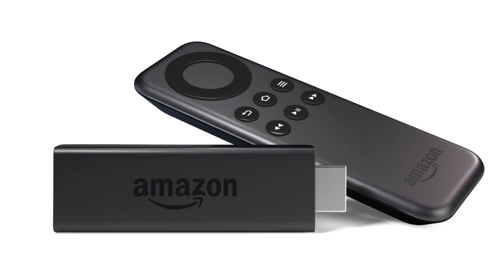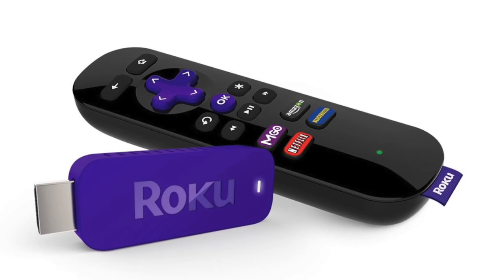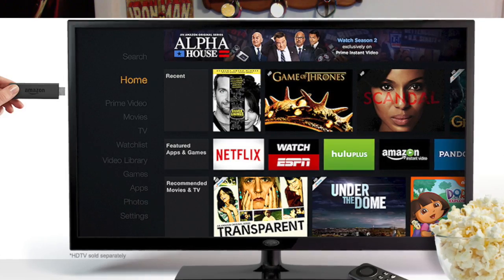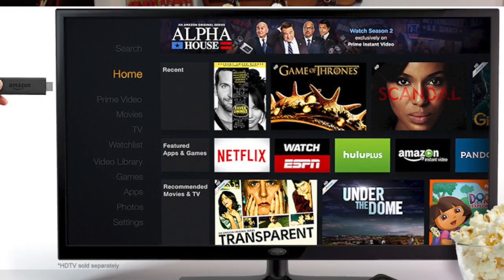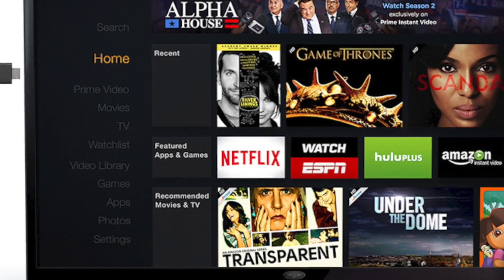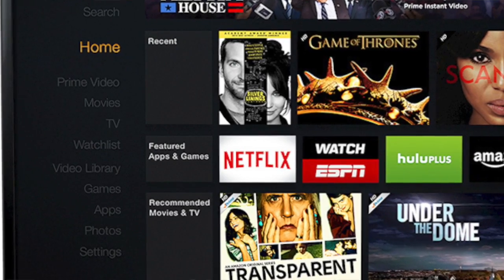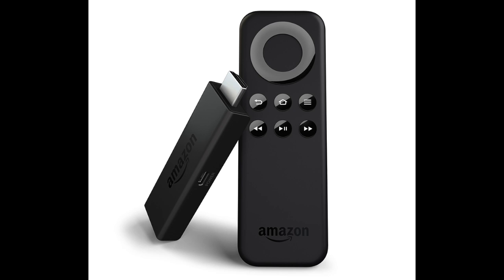Fire TV Stick Review